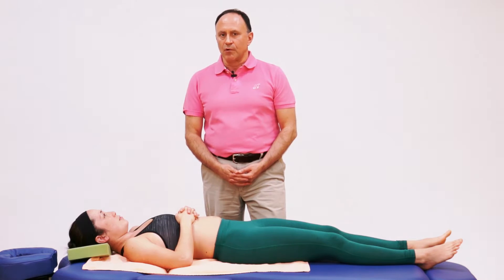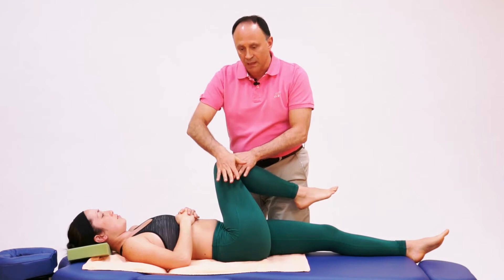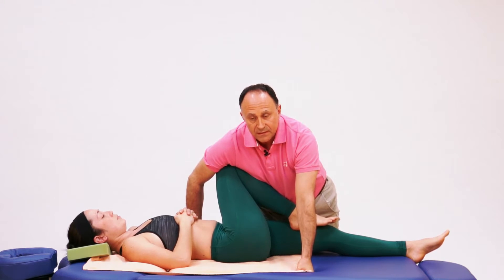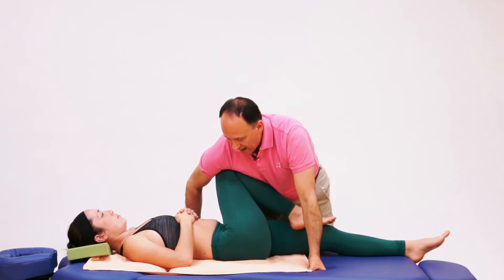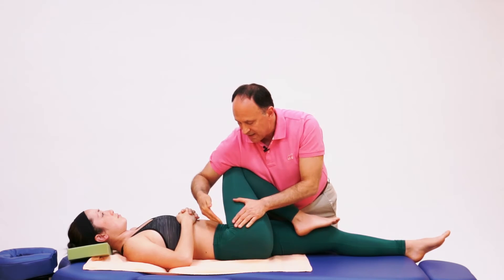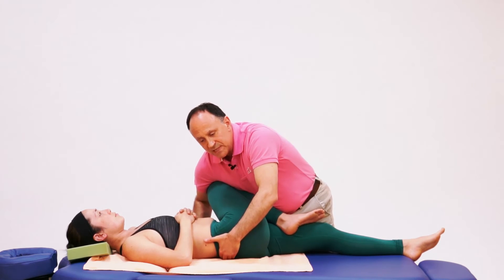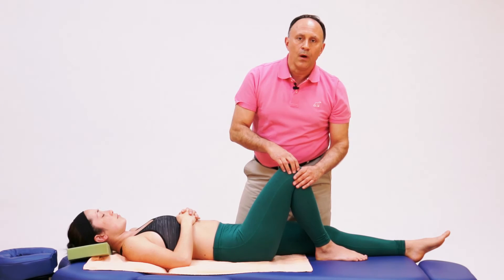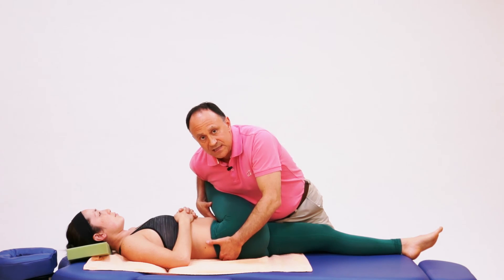SI Joint DVD - Chapter 5g Piriformis